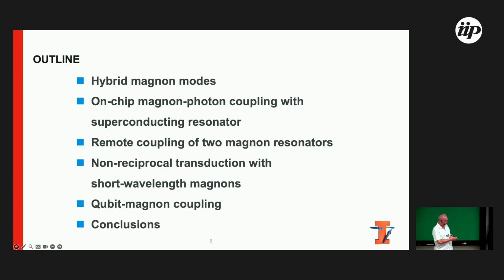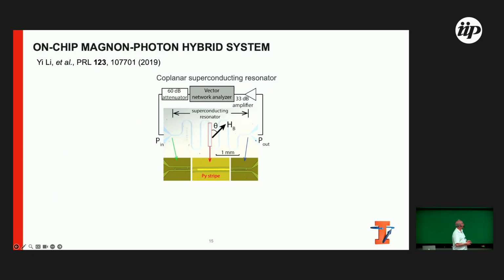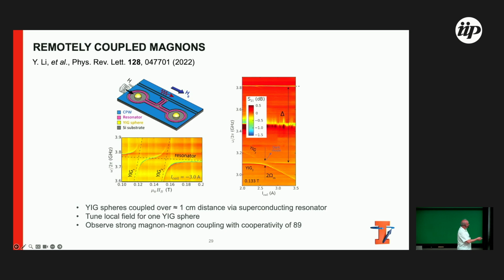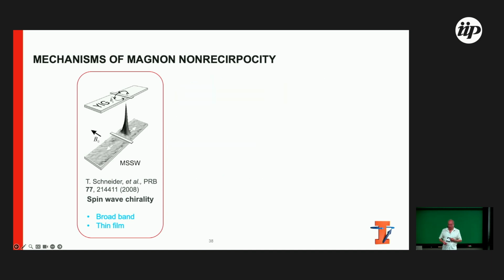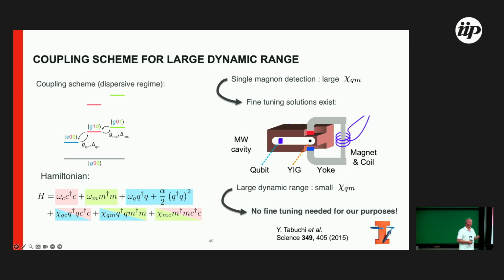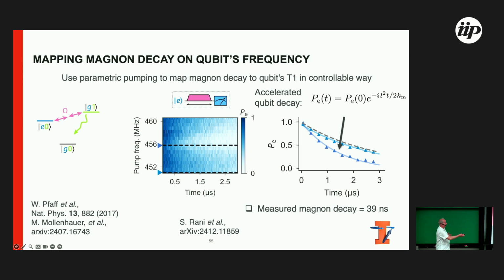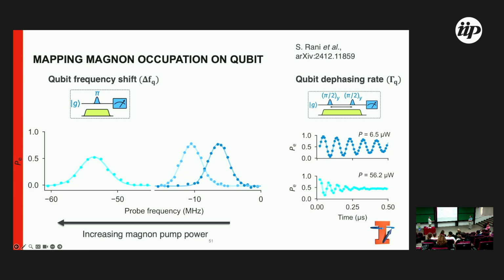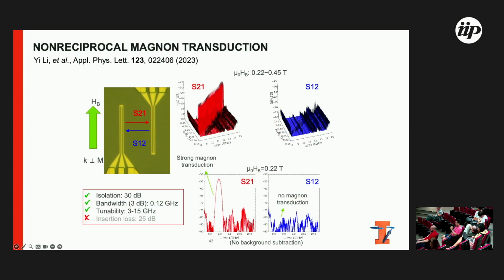Axel Hoffmann - Hybrid magnon modes